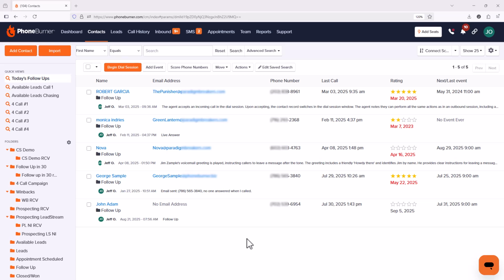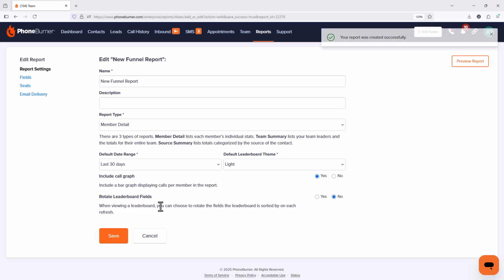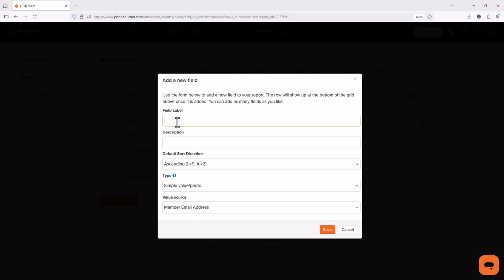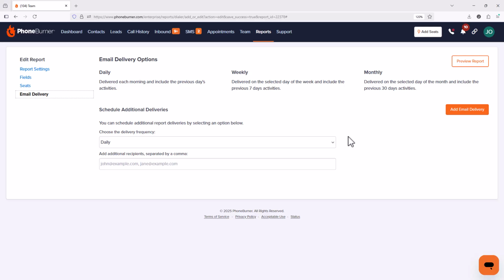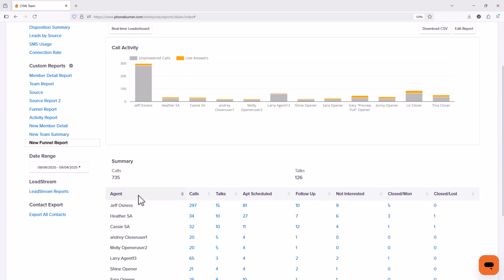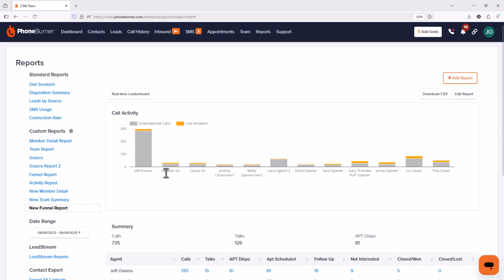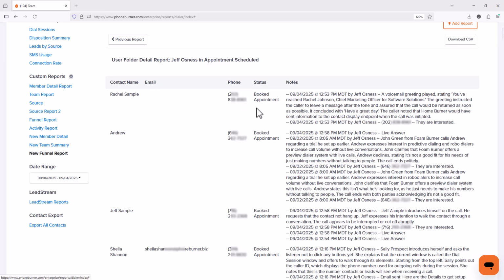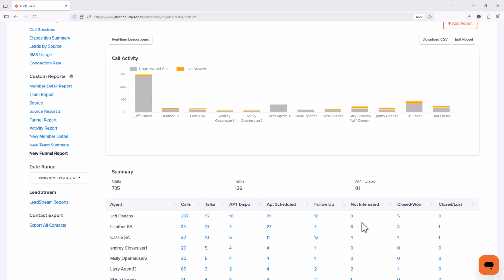Custom Report Funnel Report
**✅ SUMMARY:**
This training video covers how to create and use a **funnel report** in the PhoneBurner CRM using the **foldering system**. Foldering allows users to move contacts between pipeline stages (folders) via dispositions, drag-and-drop, or bulk selection. The funnel report helps admins and sales leaders track how many contacts are in each stage (folder) and view other key metrics like calls, live answers, and specific dispositions used. The video walks through building a member detail report, selecting fields, customizing folders, adding team members, and configuring email delivery options (daily, weekly, or monthly). It also demonstrates how to use the report for **weekly one-on-ones**, emphasizing the importance of accurate notes and pipeline hygiene. Admins can drill down into data by clicking on metrics, viewing notes, and evaluating activity to coach and guide team members more effectively.